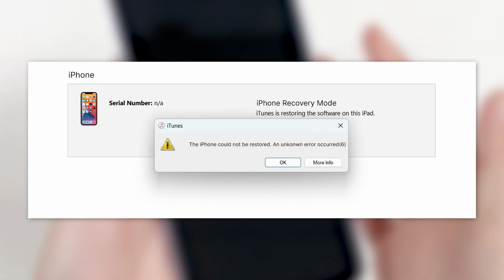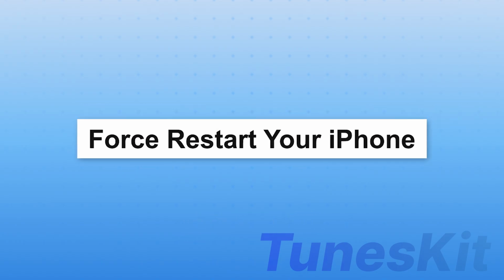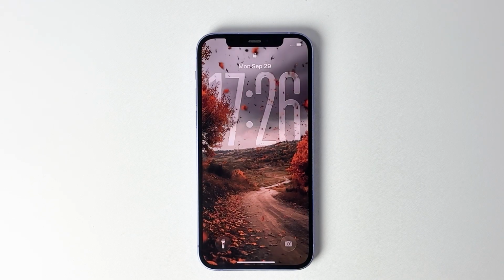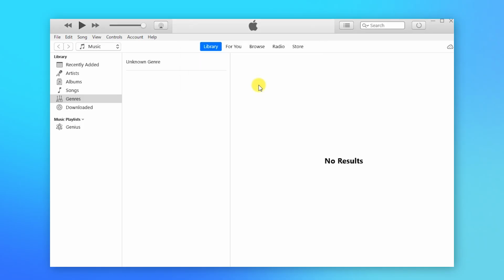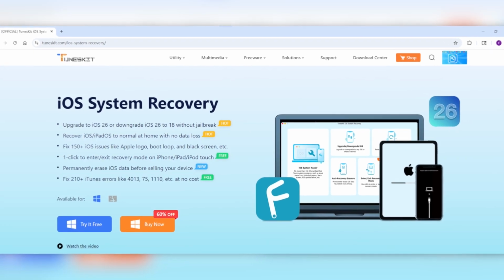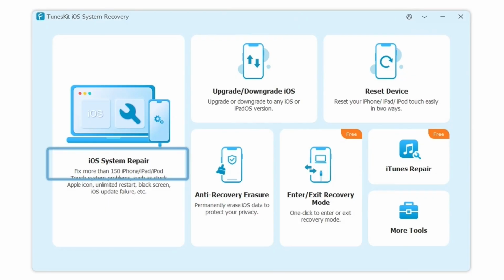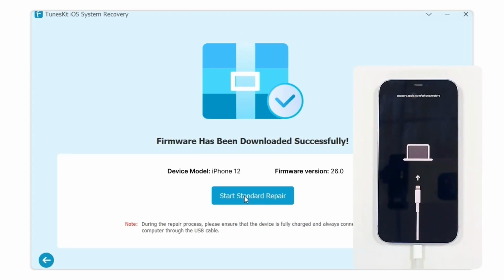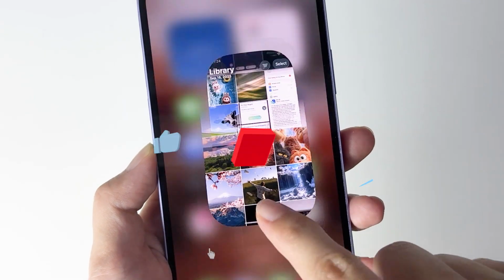iPhone Could Not Be Restored and Got Stuck? Top 3 Ways to Fix!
If your iPhone restore failed or got stuck, here's the fastest and most reliable way to fix it — with or without iTunes.

⏰ Timestamps:
00:00 Start
00:18 Method 1: Force restart your iPhone
00:33 Method 2:  Update iTunes or Finder
00:55 Method 3: Use TunesKit iOS System Recovery to Repair